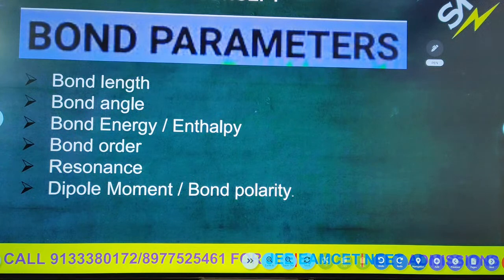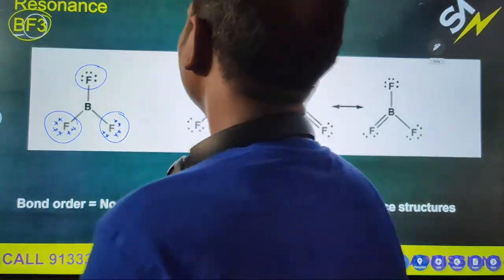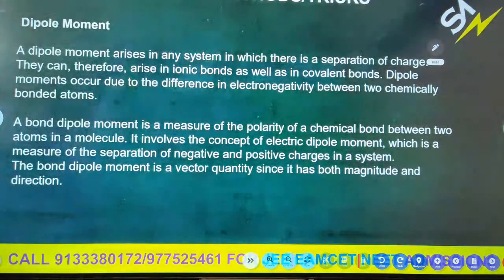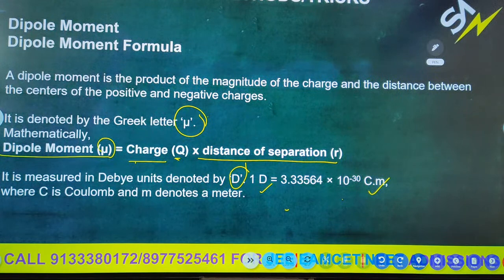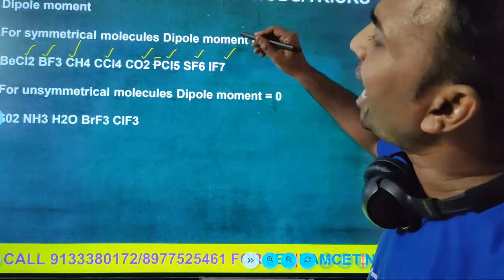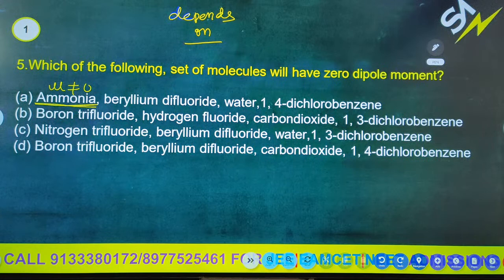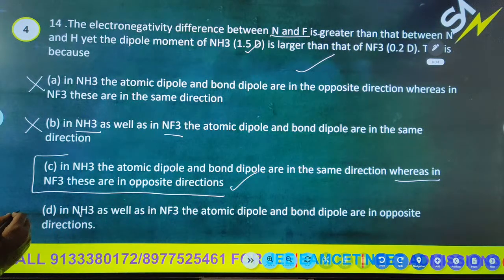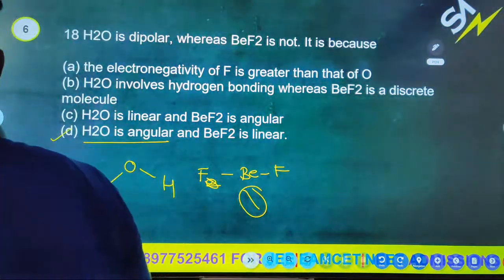Bond Parameters -2 by Sai Kumar Sir | Jee Mains 2022|Eamcet 2022|NEET 2022|NDA 2022 SPARK ACDEMY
Bond Parameters by Sai Kumar Sir | Jee Mains 2022|Eamcet 2022|NEET 2022|NDA 2022 SPARK ACDEMY